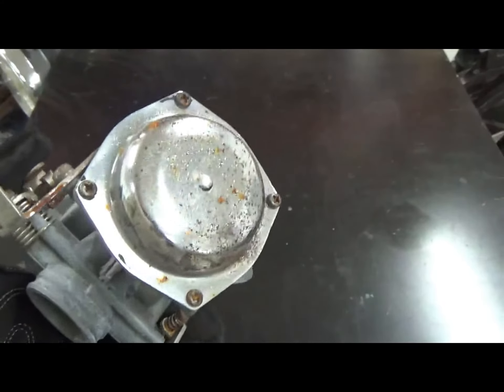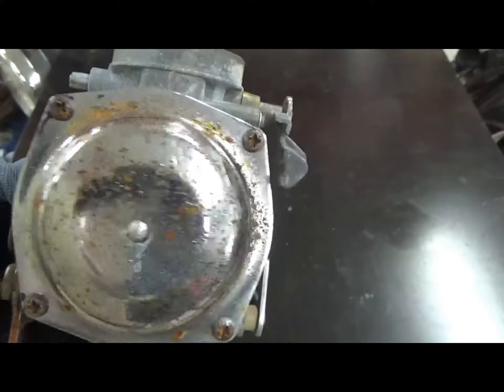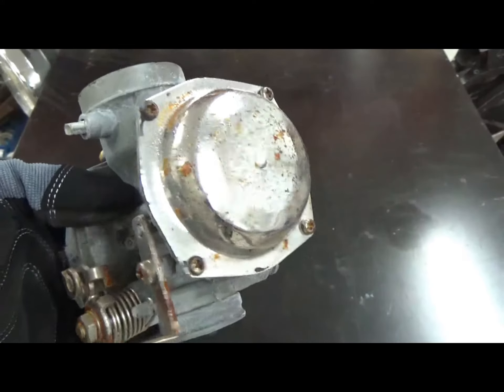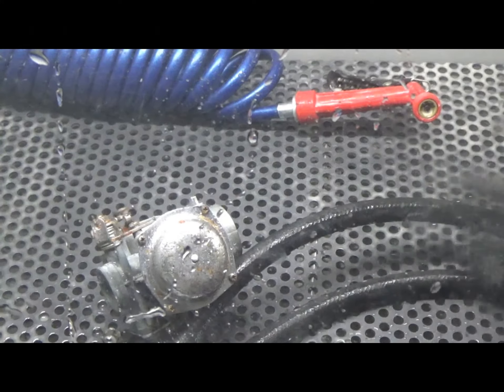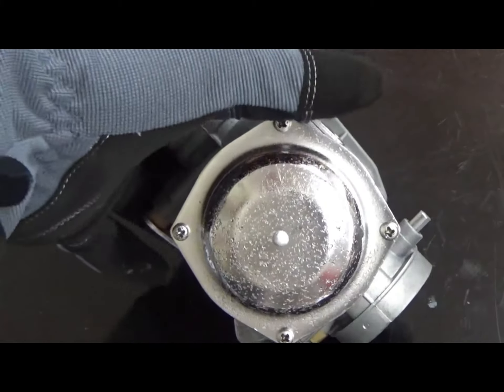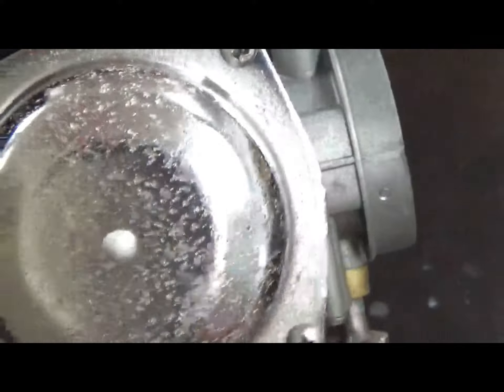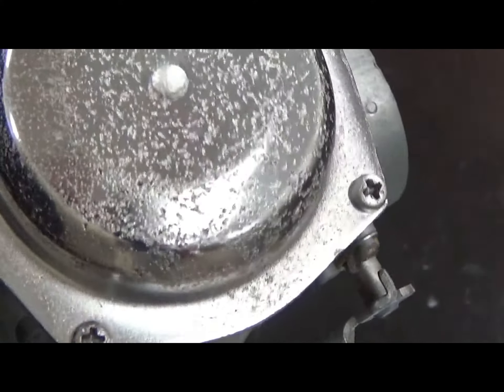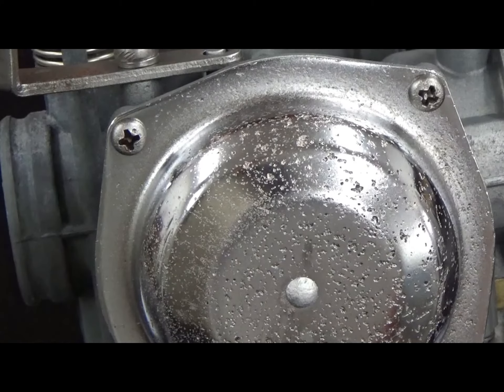Will Vapor Honing Remove Chrome?- Vapor Honing Technologies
Will vapor honing remove chrome? A major question that comes up a lot and we decided to answer that today with this video. Vapor Honing can do many things when restoring vintage motorcycles and automobiles saving you time, money and making these import prep stages more fun than ever before. Click the link above to learn more about how Vapor Honing can help you today.